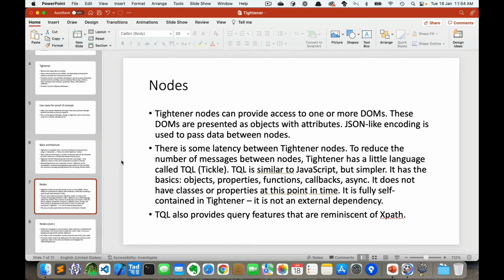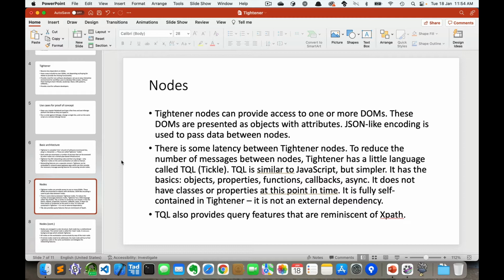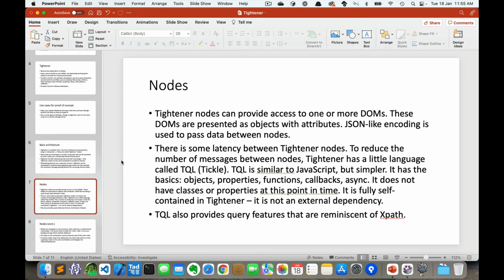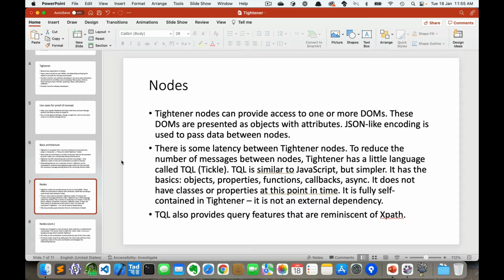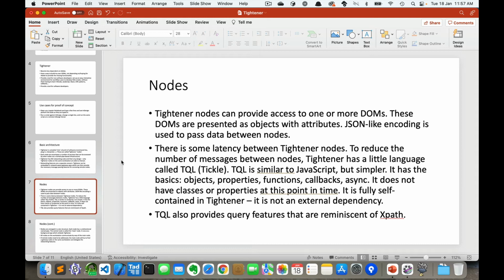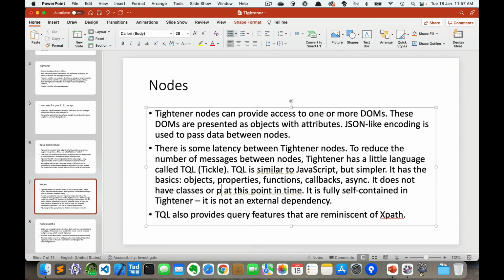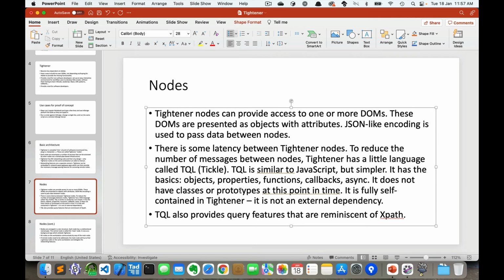07 Tightener Nodes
Tightener is work-in-progress. It facilitates automating workflows with various creative applications (e.g. Adobe Creative Cloud).
ExtendScript is currently in limbo and has limited life left. One of the aims for Tightener is to offer an alternative when Adobe pulls the plug on ExtendScript.